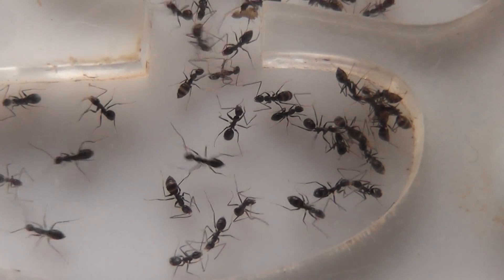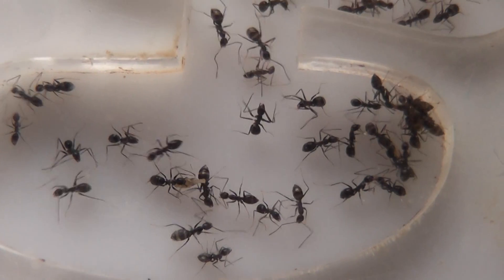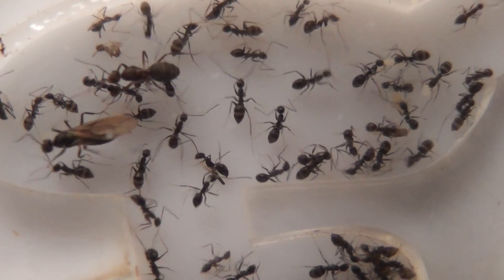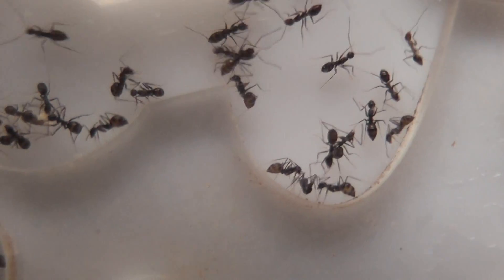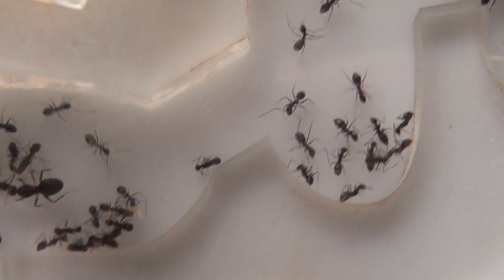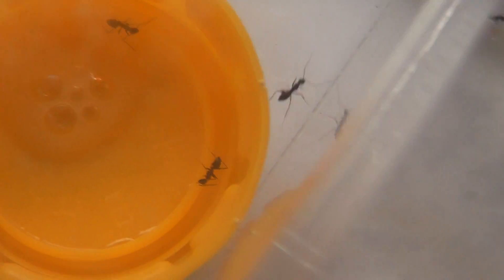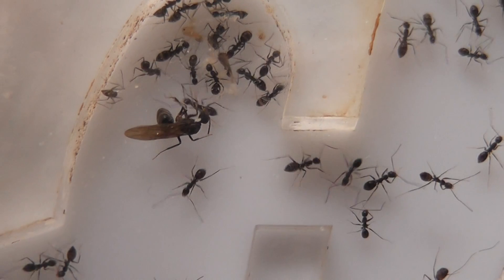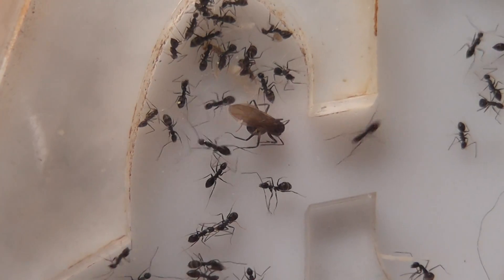Black Crazy Ants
A new colony of Paratrechina longicornis or Black Crazy Ants arrived today from my good friend Tracy the Ant Lady. Surprised at how much smaller they are compared to the yellow crazy ants, but very fast and entertaining.